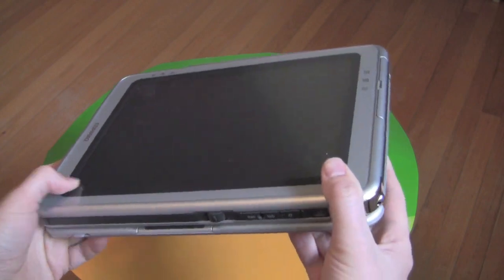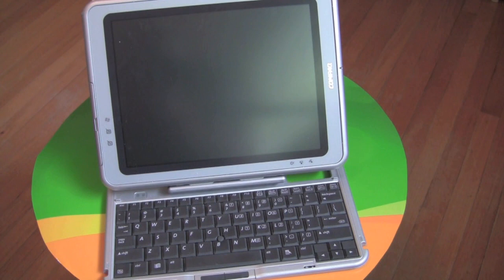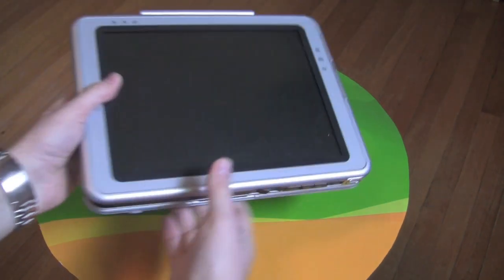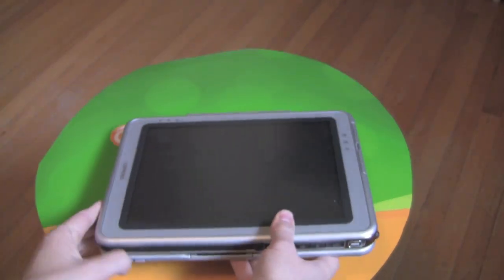My "Dream Tablet" design was on the market ten years ago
Cleaning up my office this weekend, I stumbled upon the first tablet I ever owned. The Compaq TC1000. Now by today's standards this thing is a big beast, I honestly still love the design and would love to see it done right in 2012. With a spin out keyboard and a stylus holder, it combines all tablet input methods into a solid design. I lose tablets. I don't want to worry about a missing keyboard attachment. This puts it all together into a super tablet design, that's a lot "different" than a laptop.